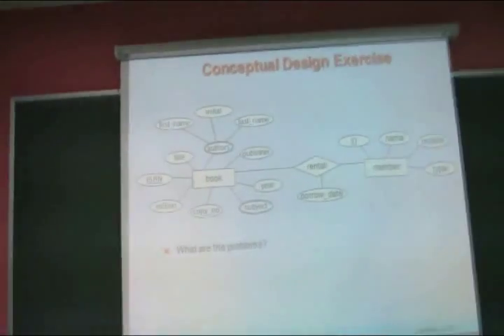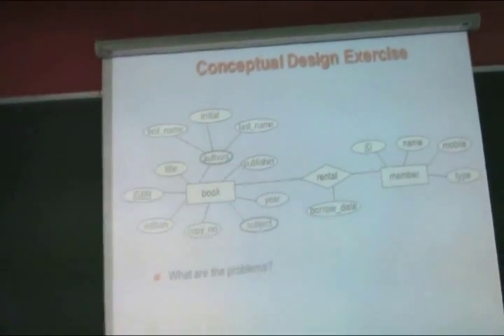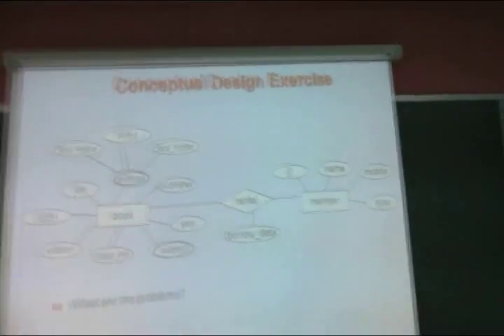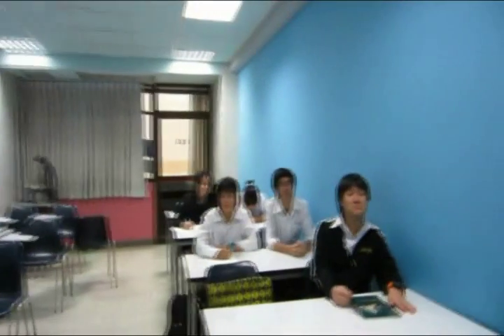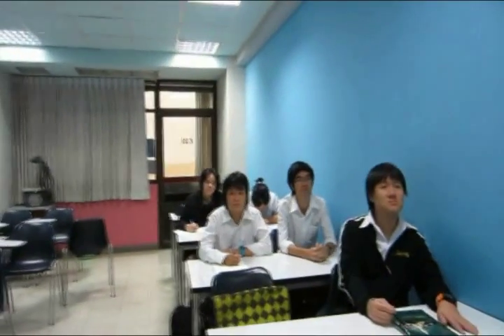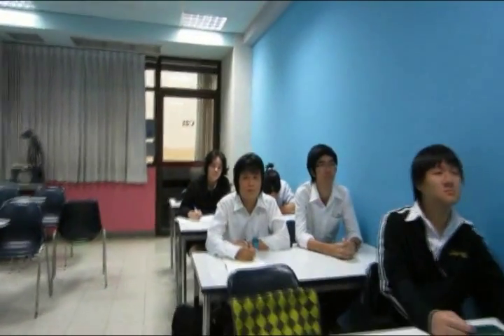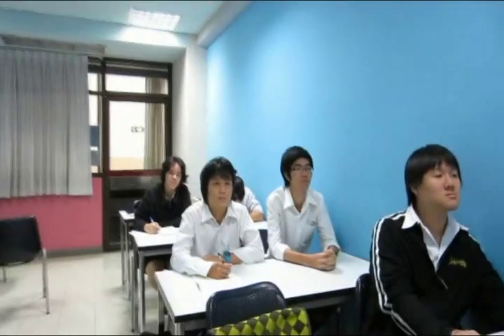Assumption university - ABAC - Computer Science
The worthy of being chosen
A true voice from student who is currently studying Computer Science Assumption University (Thailand)

LAB-Q72
student project